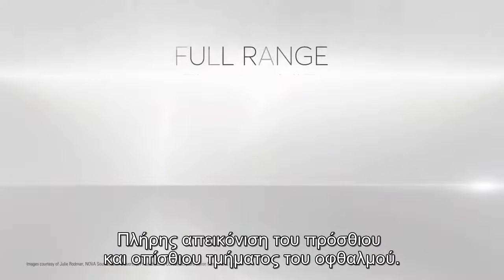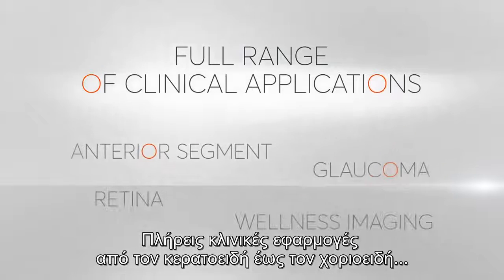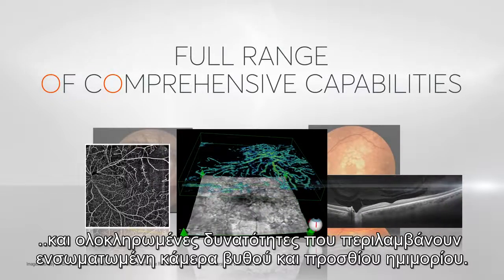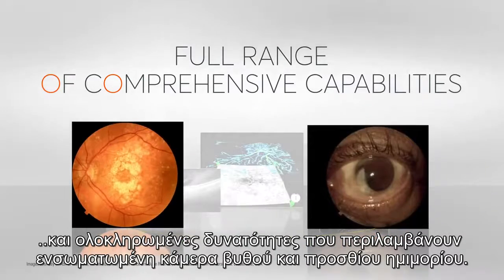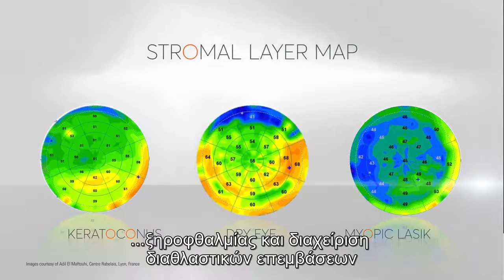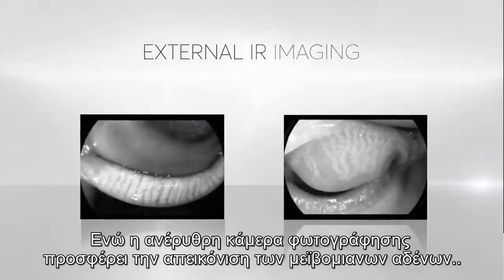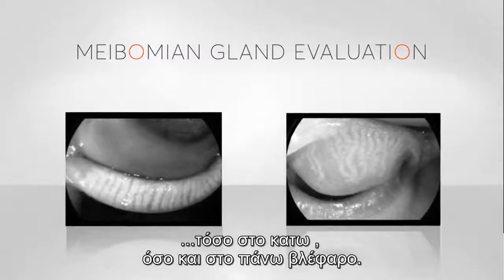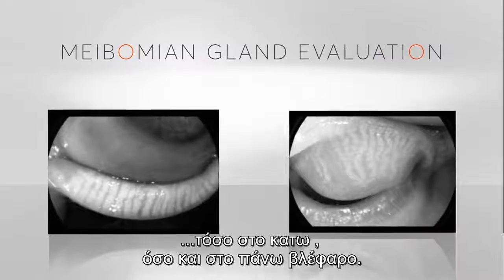Optovue SOLIX OCT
Angio OCT